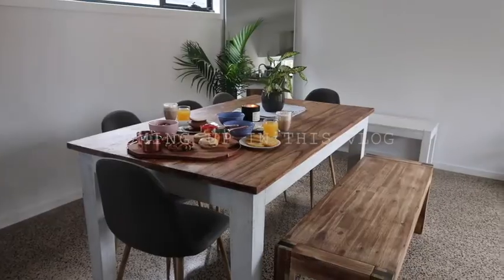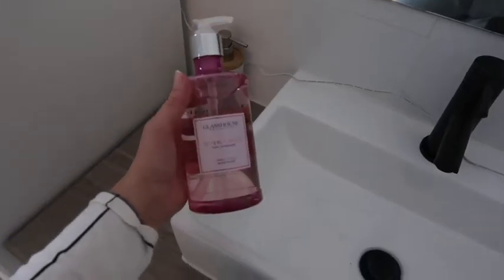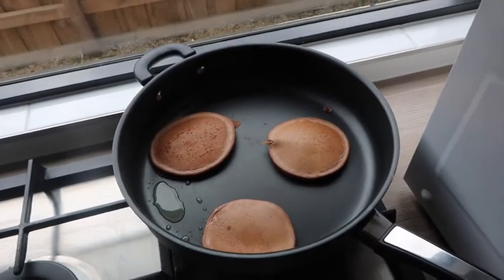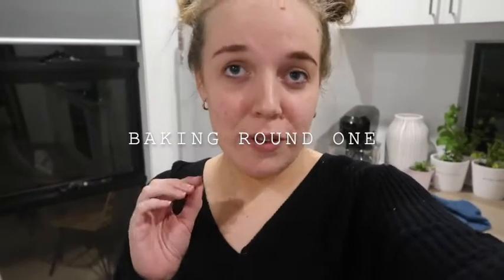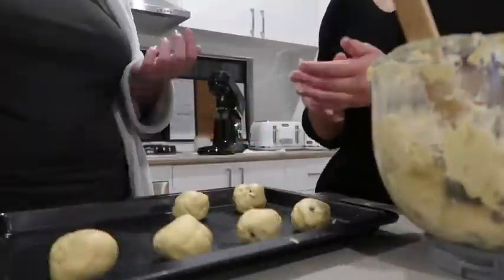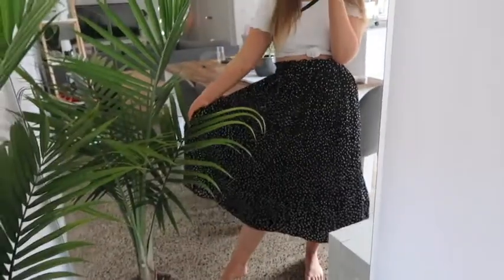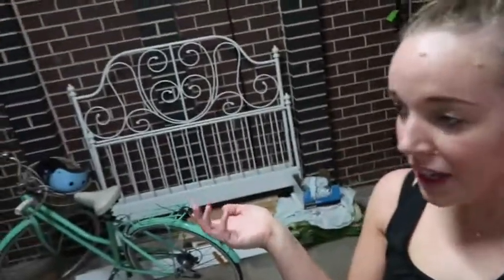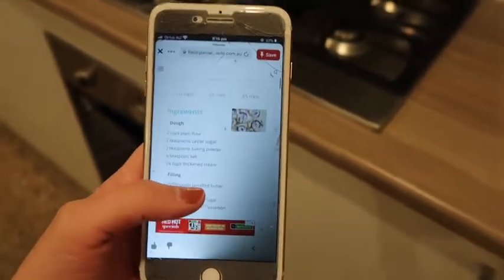what I've been up to over the past few months in isolation!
hey friends!
welcome to a new video, I hope you like it. it's a bit of a throwback that includes some of the stuff I've gotten up to lately since moving in to my new house + being in isolation!